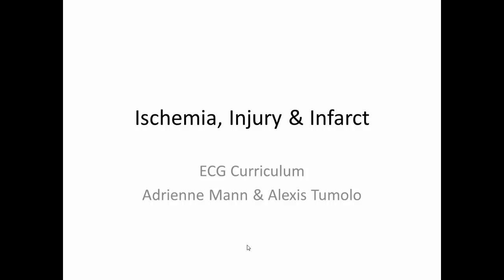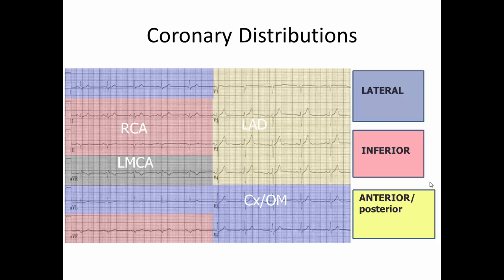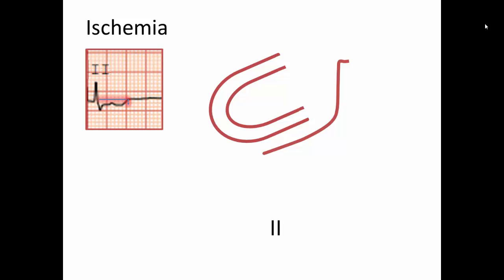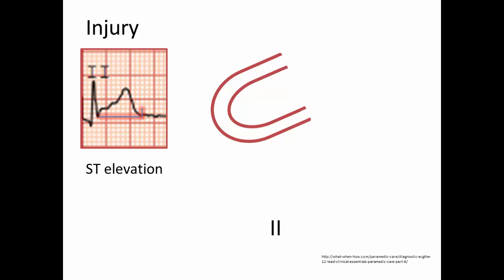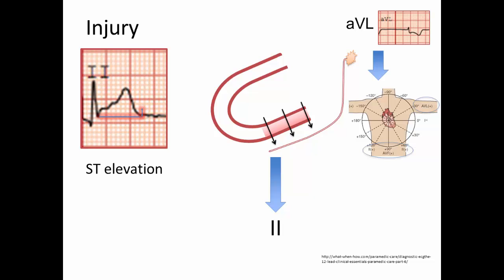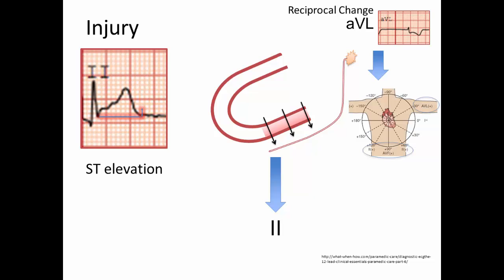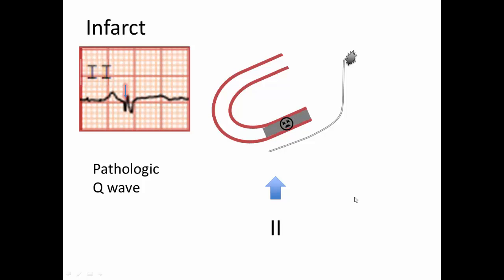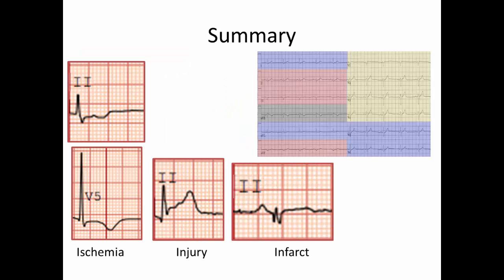Ischemia, Injury and Infarct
ECG Curriculum